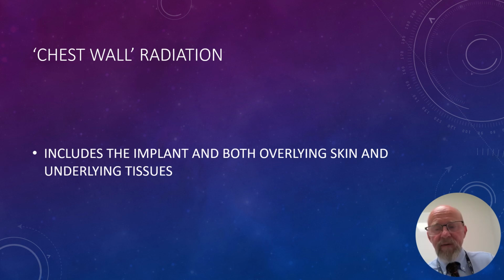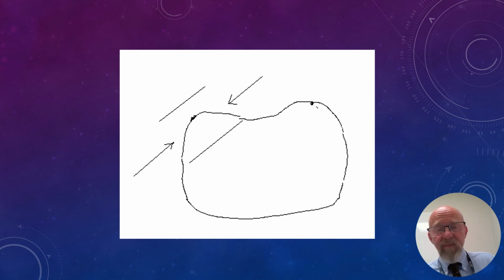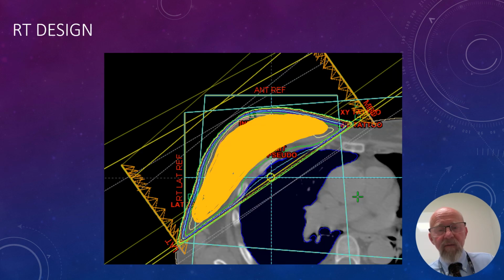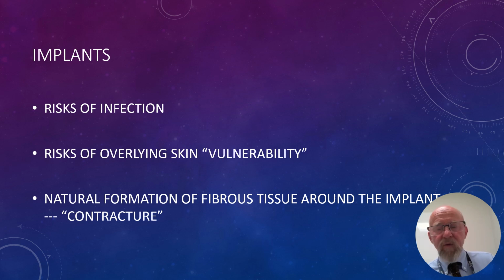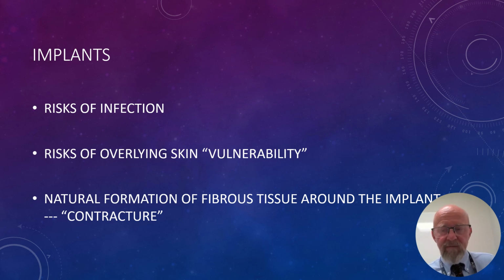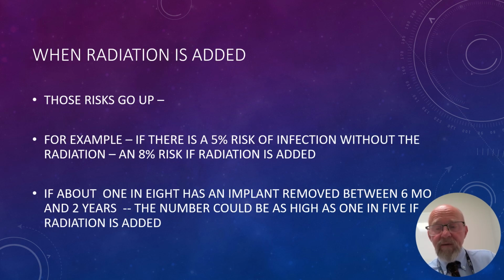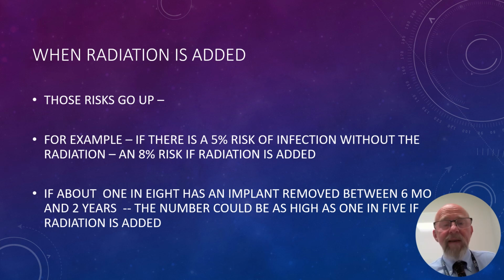RADIATION AFTER MASTECTOMY WHICH HAS INCLUDED AN IMPLANT RECONSTRUCTION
comments about chest wall  radiation as part of a breast cancer care plan after mastectomy which has been followed by an implant